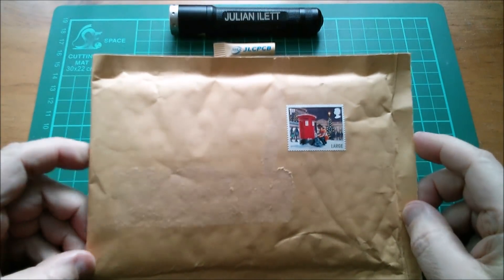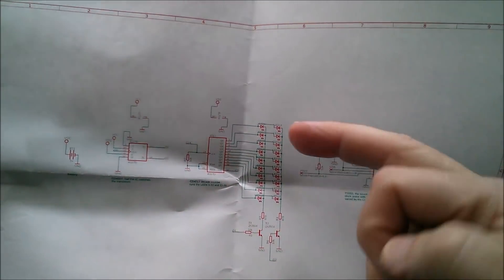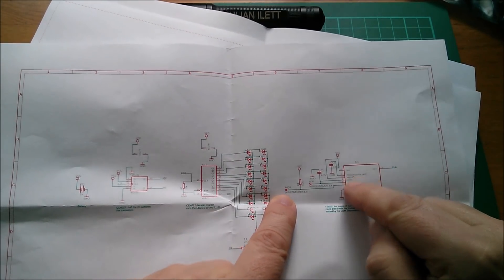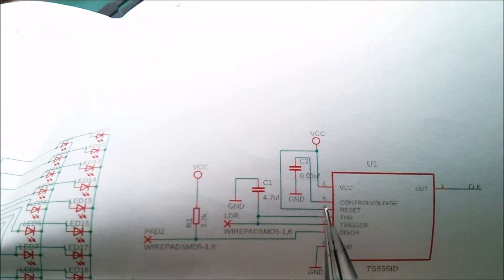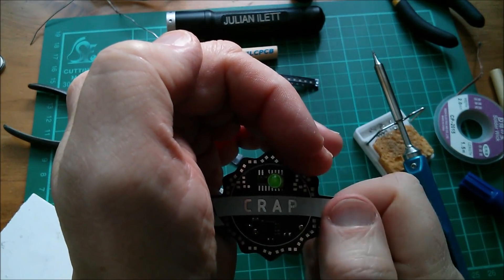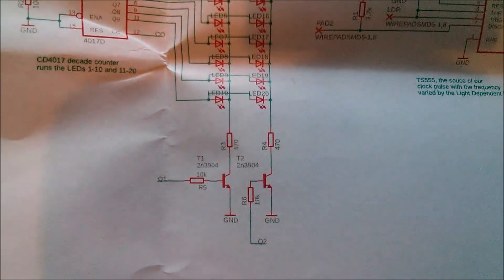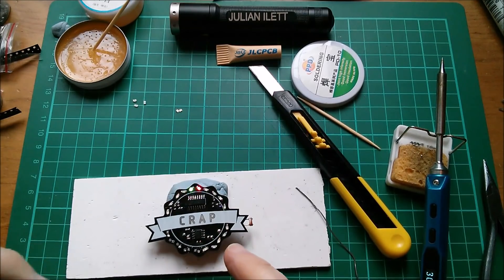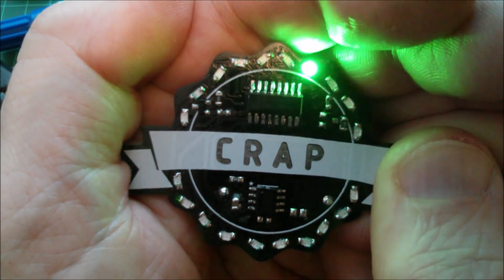Building David Watts' Crap Badge - ChristMOS Edition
A ChristMOSsy build of David Watts' Crap Badge.

Smooth Welding Surface 10g Soldering Solder Paste Flux Cream Welding Paste (PD-10)

10/15/22/50g Solid Grease Rosin Soldering Flux Paste for PCB Wire Welding Repair